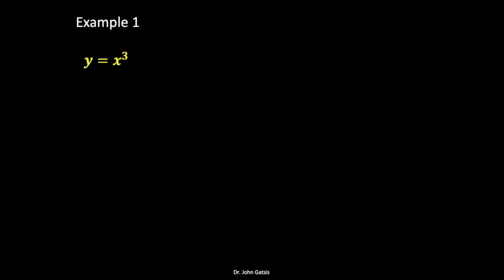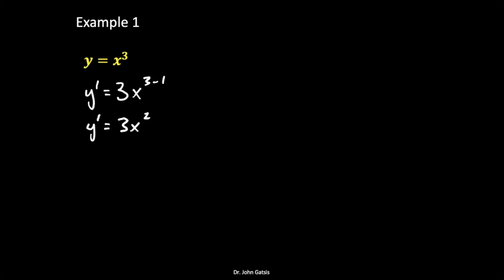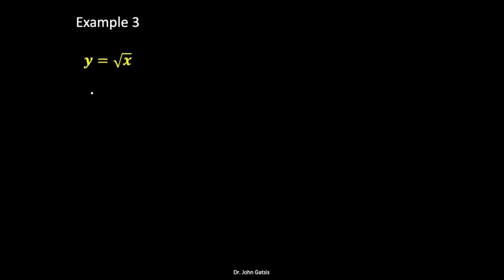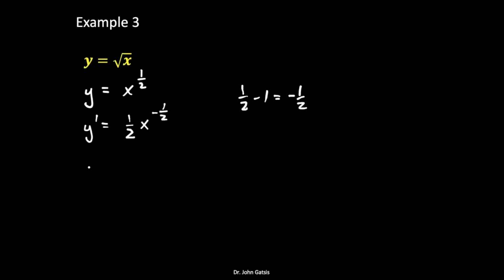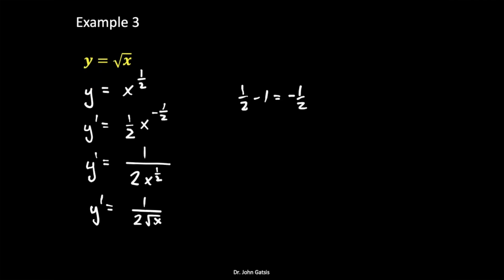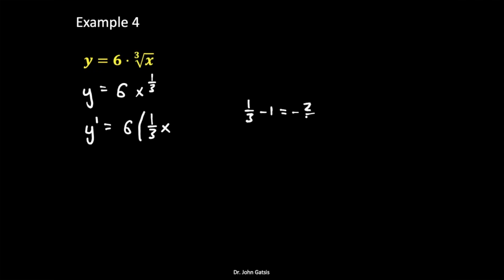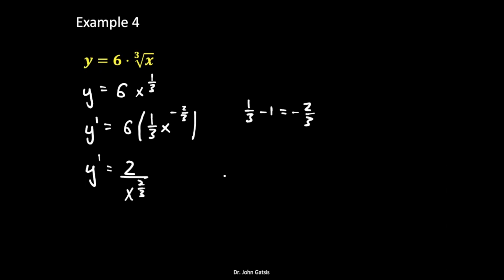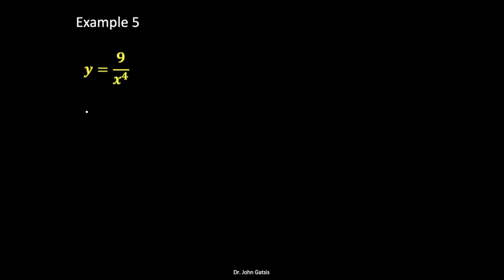Power Rule (Derivatives)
Here is the first in a series of videos I'm making to help you get through the various techniques/rules of differentiation.  This should take you right up to 1st year post-secondary level math.  Enjoy :)